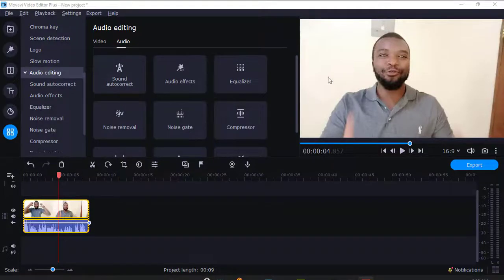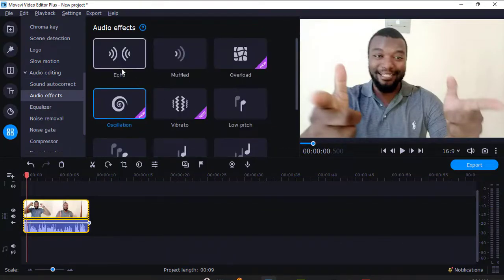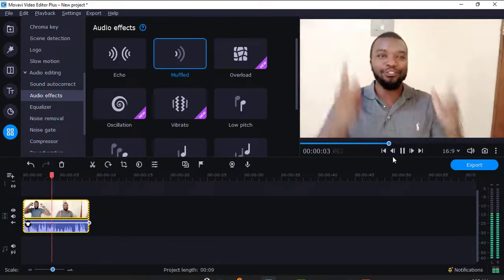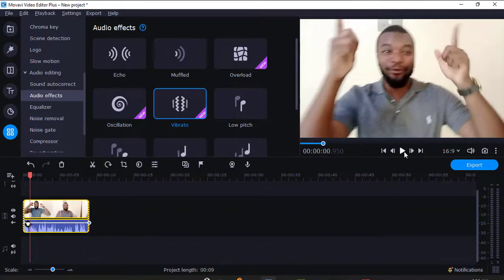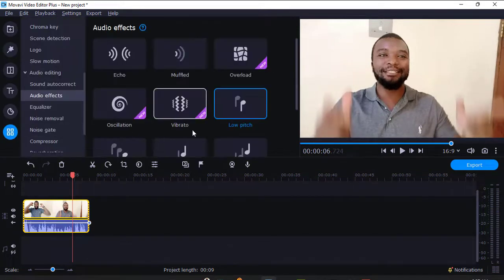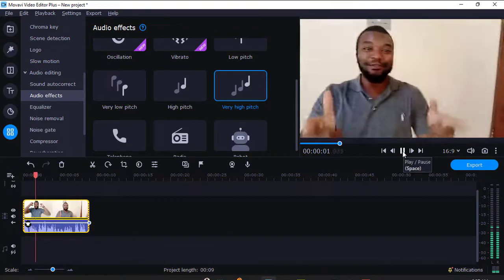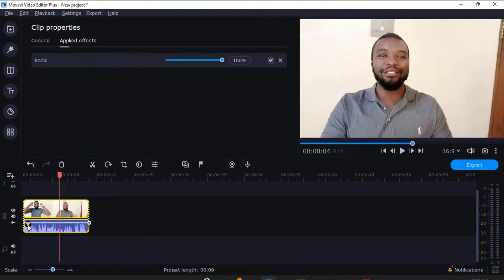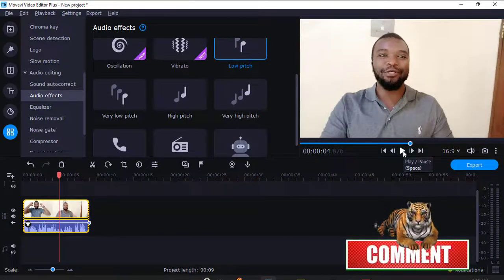How to Add Audio Effects to Your Videos in Movavi Video Editor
I am going to show you how to Add Audio Effects to Your Videos in Movavi Video Editor.
Audio effects are an important part of the Movavi Video Editor, allowing you to add variety and dimension to your videos. There are a variety of audio effects available, from simple noise effects to more complex sound effects

You can use audio effects to add atmosphere to your videos, change the tone of your videos, or add sound effects to specific scenes.
Moreso Audio effects can be used to improve the overall quality of your videos, making them more engaging and enjoyable to watch.